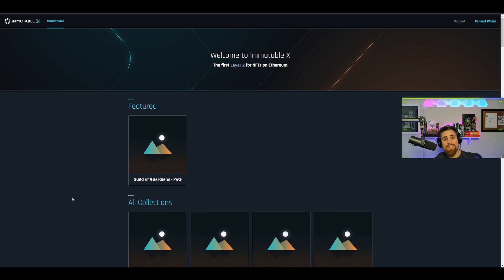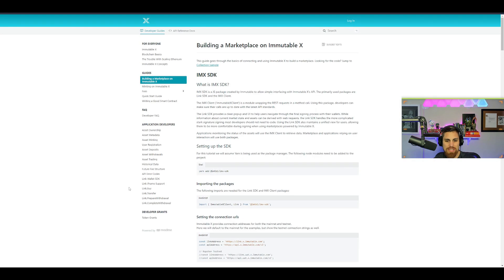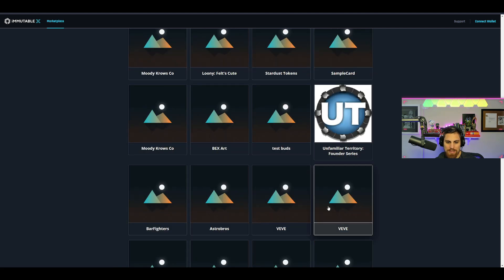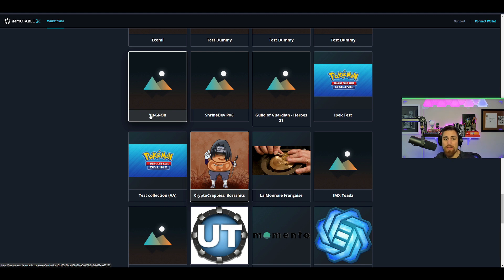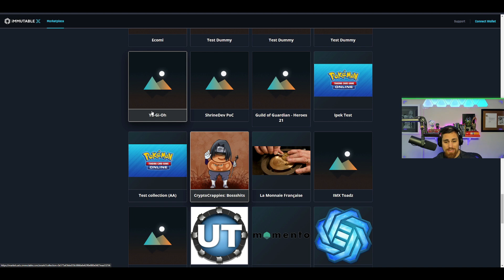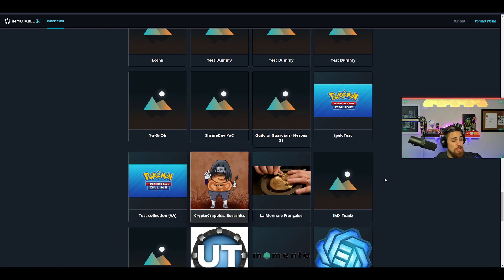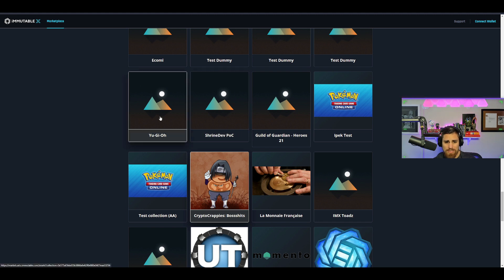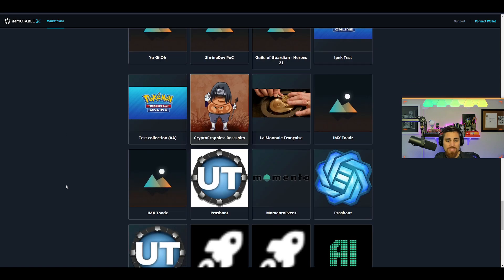Pokemon and Yugioh Coming to Immutable X!?!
👾 Follow me on VeVe™ app @kdubb and enter to win a Ultra Rare/Rare collectibles from me! Find out more using the link above.👾